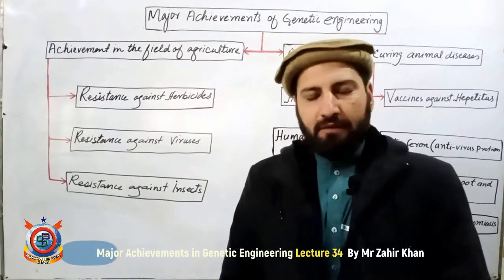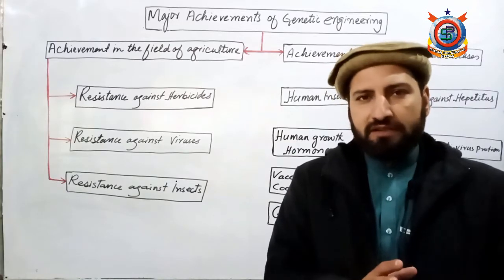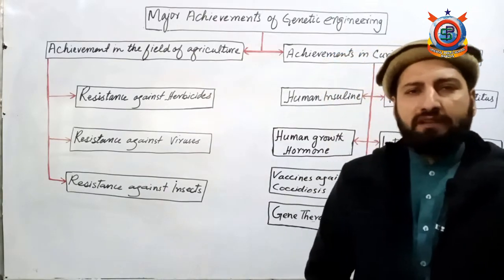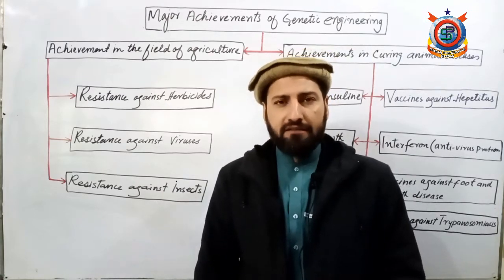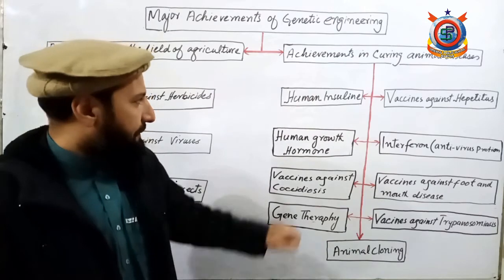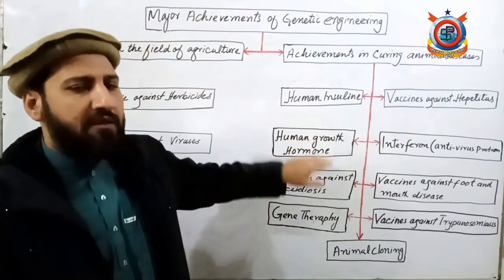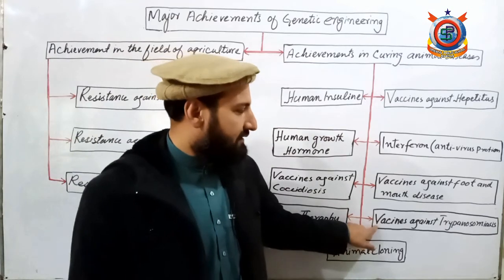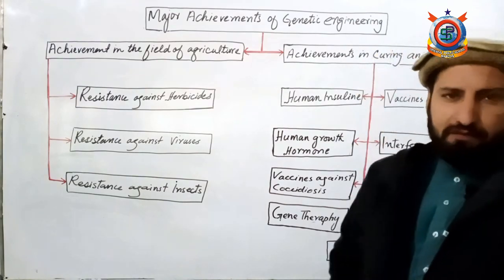Biology Major achievements in Genetic engineering Lecture 53 Class 10th